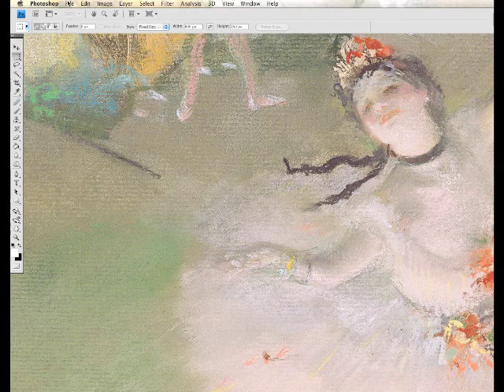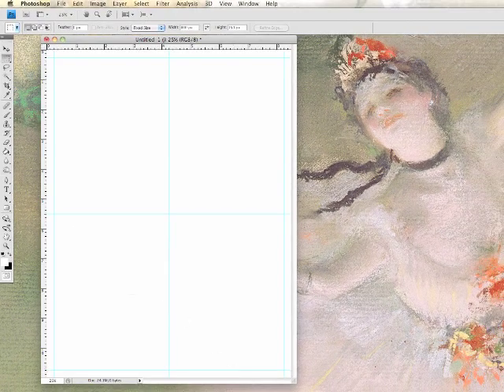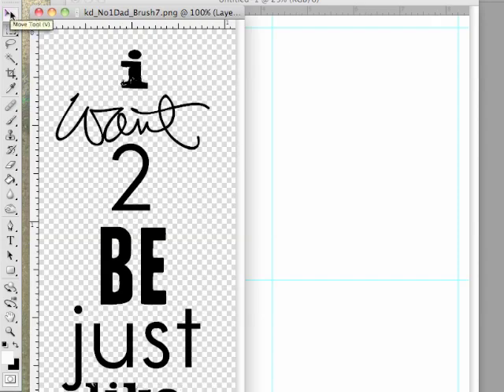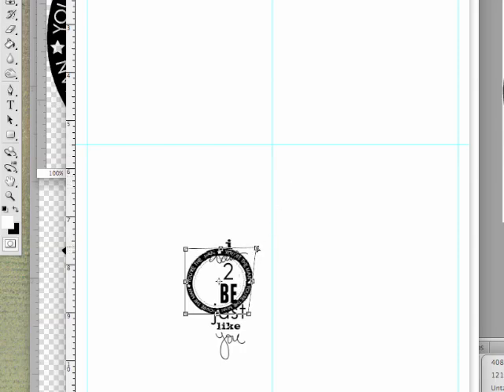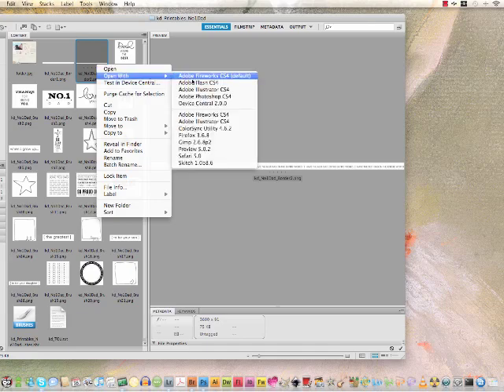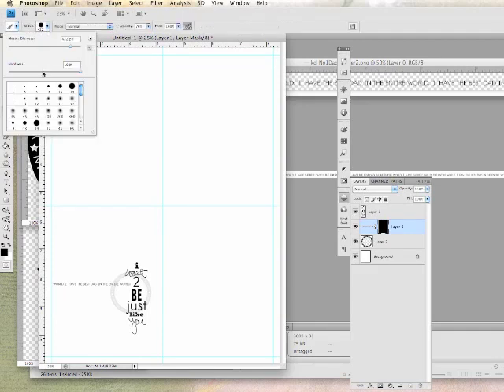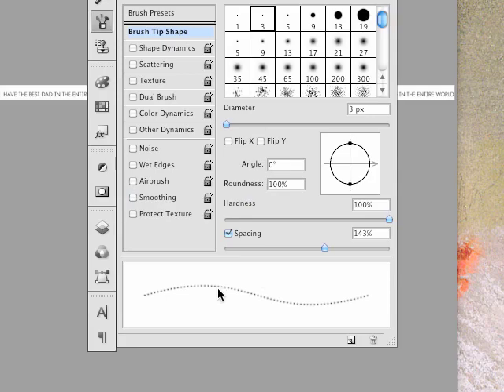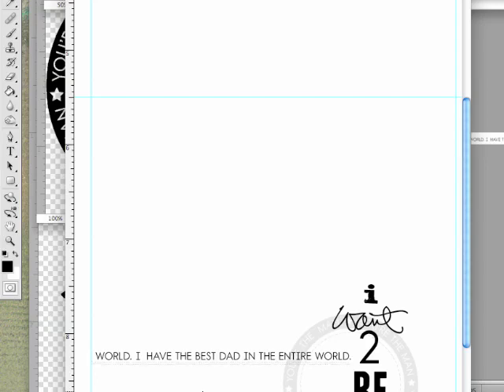WordArt in Photoshop